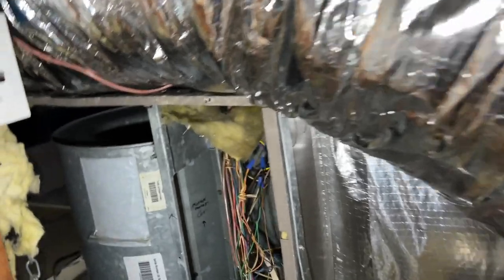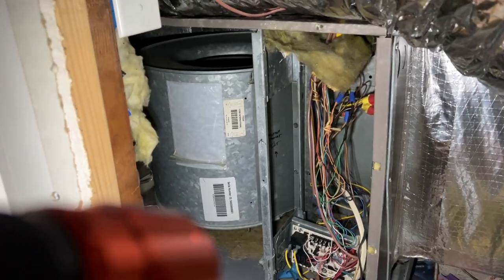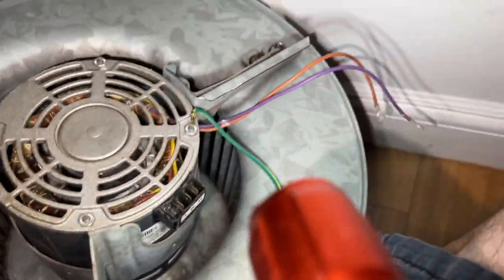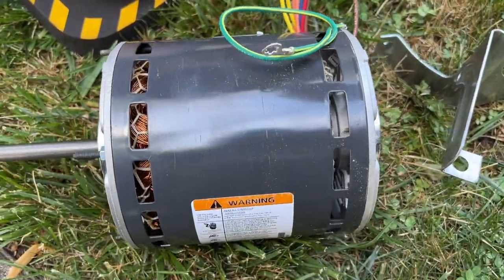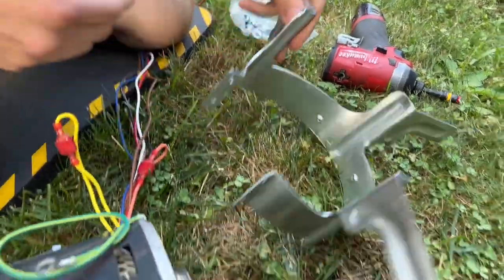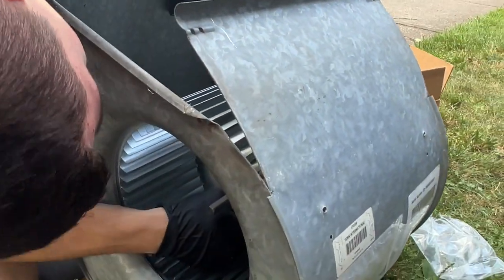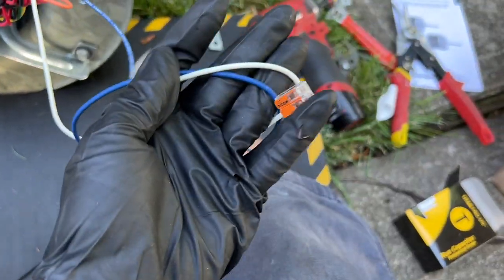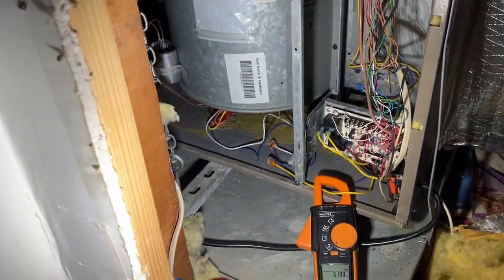Rebuilding a Hack-Job Noisy Blower with Hardly Any Access!! 208/240 Blower on an R-22 York AC Unit!!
I hope you enjoyed. Please leave any thoughts, feedback, comments, criticism, or advice in the comment section.

Below are links to my most important tools that I carry daily, and links to reach me through different methods of social media!

Knipex V02"Cobra" Pliers Set (3 Piece)

Klein Tools Insulated Screwdriver, 8-in-1
Klein Tools CL800 Digital Clamp Meter

Klein Tools 27-in-1 Tool with Torx

Crescent 8" Adjustable Wrench

Milwaukee Long Nose Pliers

Milwaukee Wire Stripping and Reaming Pliers,

Bondhus Allen Wrench Set

Klein Tools 8-Inch Torpedo Level

MILWAUKEE  Snips Serrated

Yellow Jacket Service Wratchet Wrench

Klein Tools 65064 Hex Head 2-in-1 Nut Driver, 1/4-Inch and 5/16-Inch

UEi DTH35 Digital HVAC Psychrometer
LESOVI Fishing Lure Boxe

Li'l Popper G33-039

Keychain Tape Meas

LENOX Tubing Cutter

Klein Tools HVAC 3-in-1 Pocket Screwdriver

Bosch 20 Piece Impact Tough Drill Driver Set